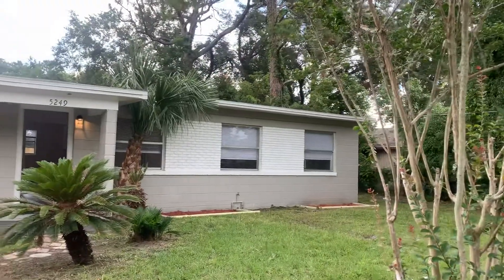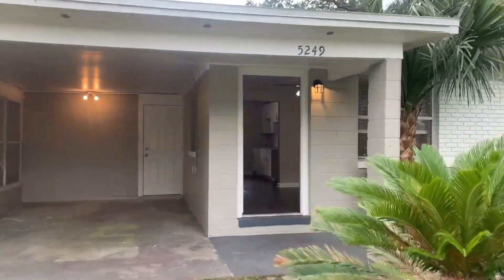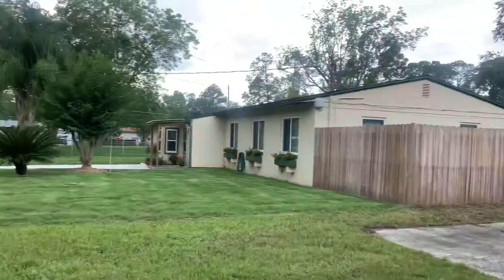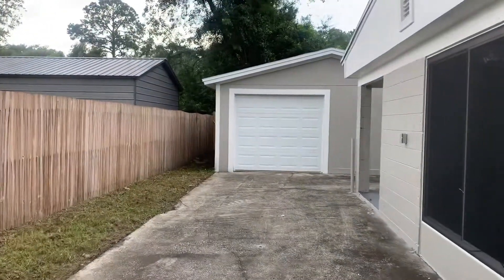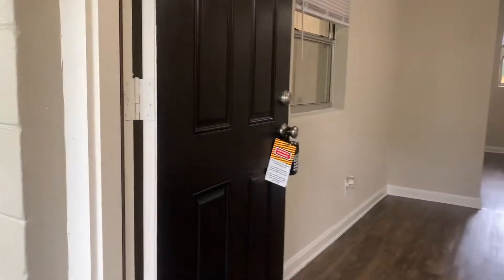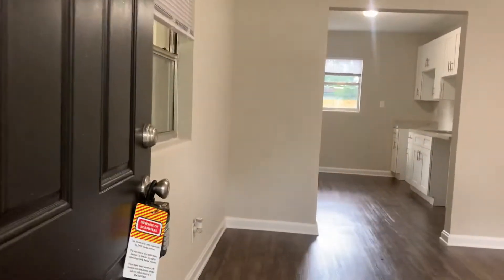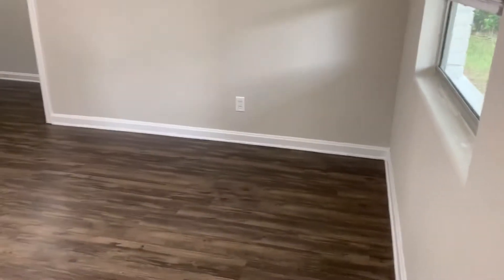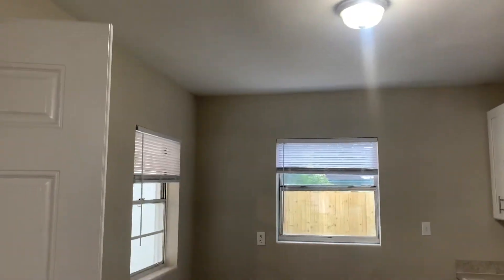Investment Property 5249 Anchor Ave Jacksonville Property Turn Final Walk